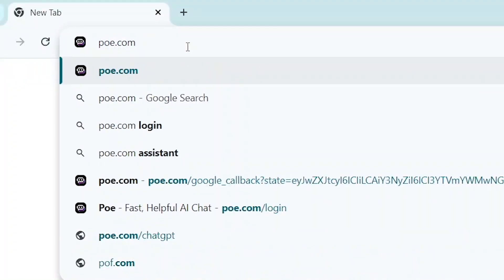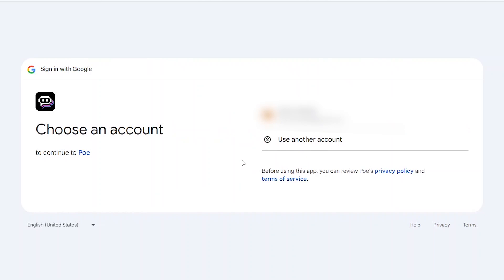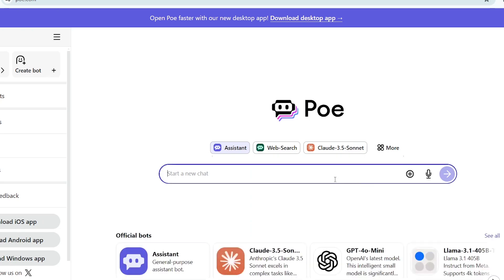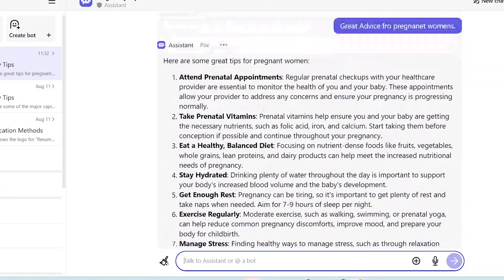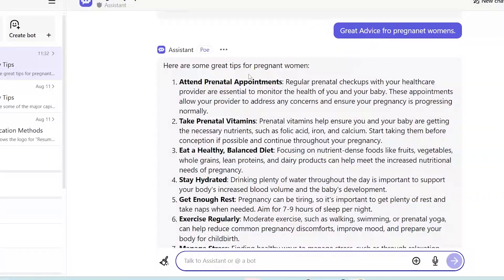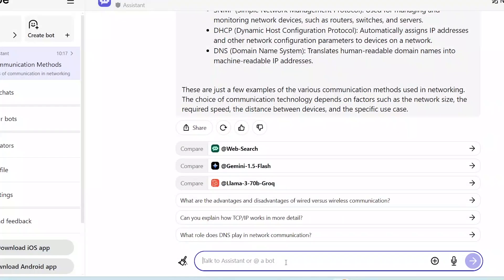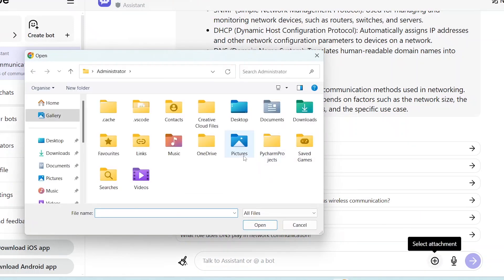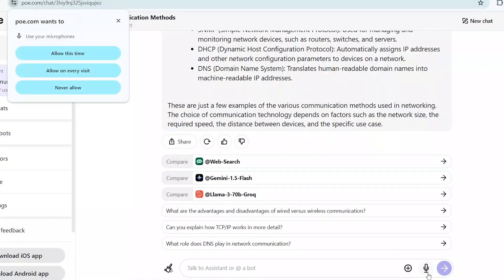How to talk with poe | ChatGPT | get fast and precise response for your questions ~poe